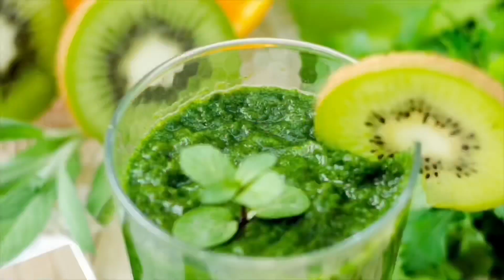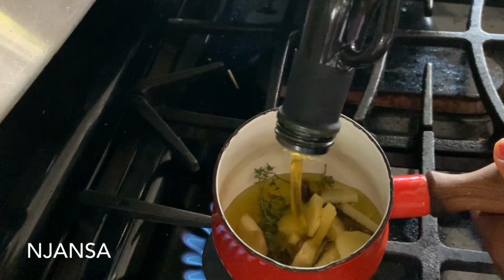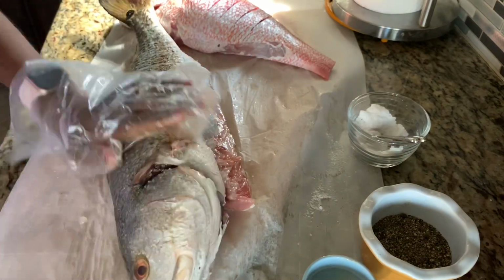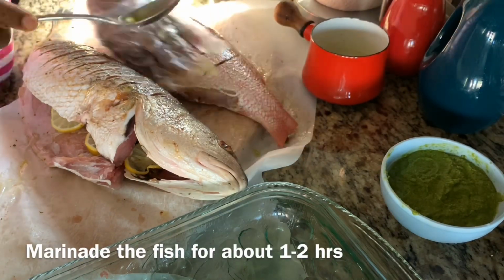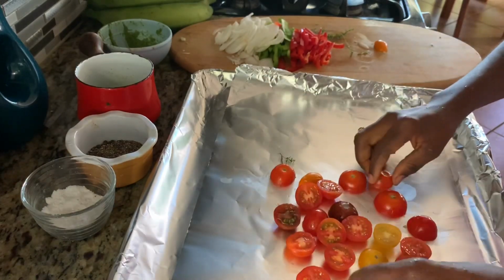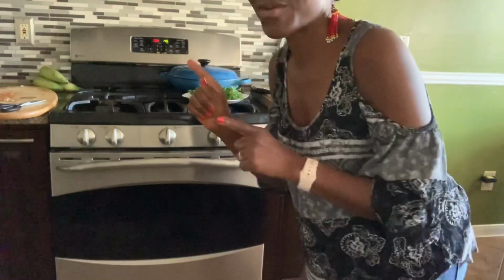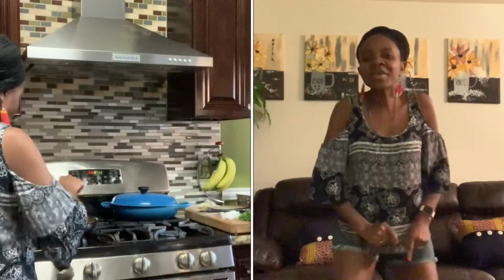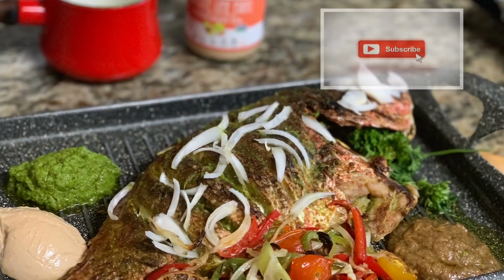HOW TO PREPARE DELICIOUS GRILLED FISH (Cameroon Food and Recipes)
This popular Cameroon food, roasted fish also known as poisson braise is to die for. This Fish recipe is a must try! If you want the best tasting, delicious grilled fish, follow the steps and thank me later.

Fish contains healthy polyunsaturated fatty acids (called PUFAs) in their flesh. These PUFAs mostly EPA + DHA (omega-3 fatty acids) are responsible for many of the health benefits. These PUFAs block the development of blood vessels / blood supply to cancer cells.

Studies have shown that three ounces or more of fish daily is associated with a 31 percent decreased risk of colon cancer.

Roasted fish is a delicacy in Cameroon. I share my delicious and flavor packed healthy recipe
You need:
Good quality fresh fish
Ginger
Garlic
Lemon
Thyme
Parsley
Salt
White and black pepper
PEBE (African nutmeg)